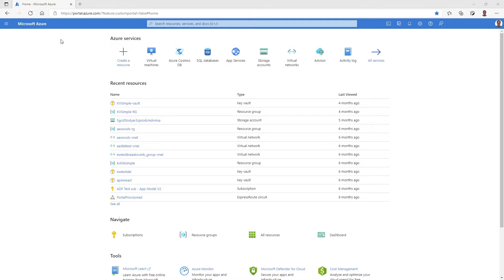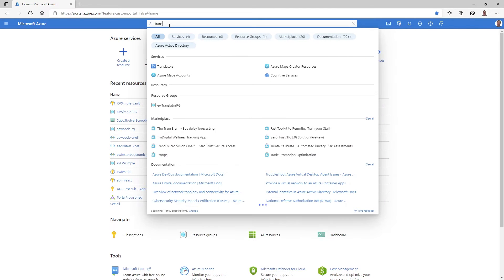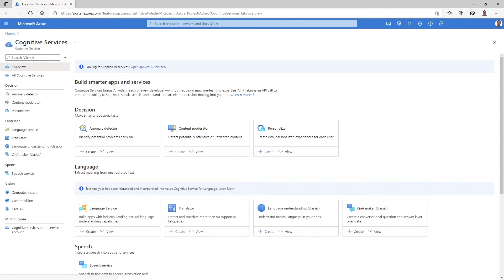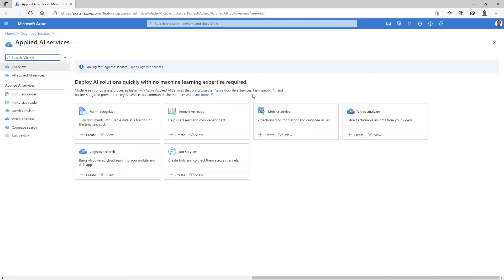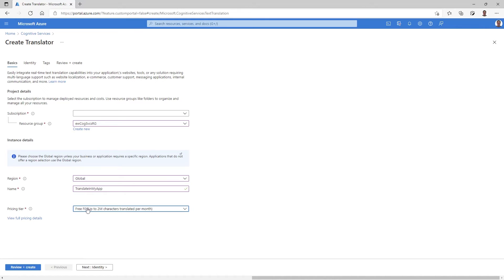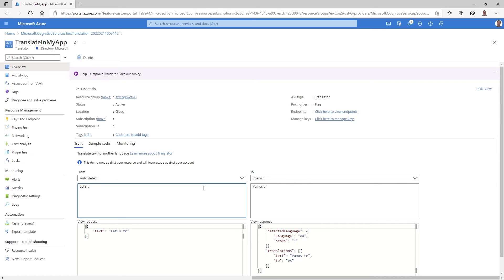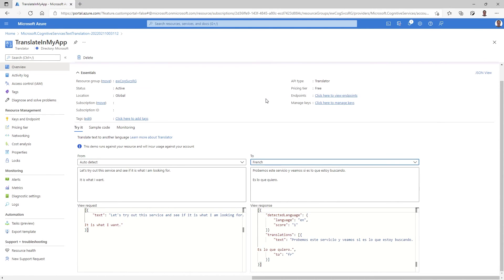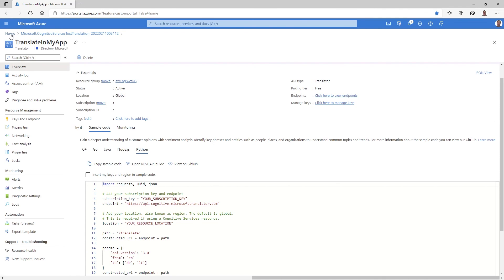How to find and use Translator | Azure Portal Series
In this episode of the Azure Portal “How-to” series, learn how to explore the cognitive services capabilities, try them out and get sample code for your application.